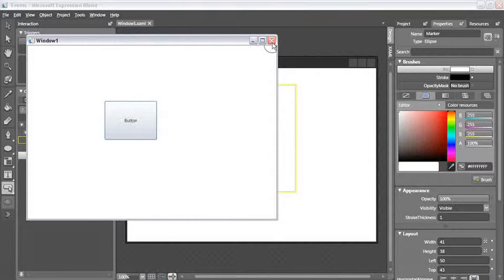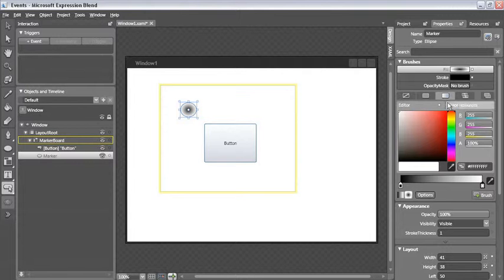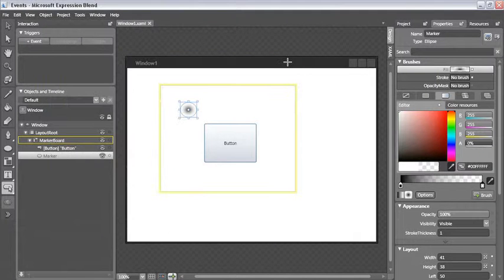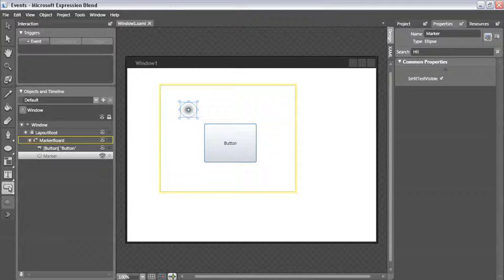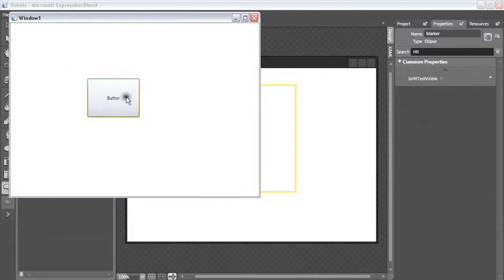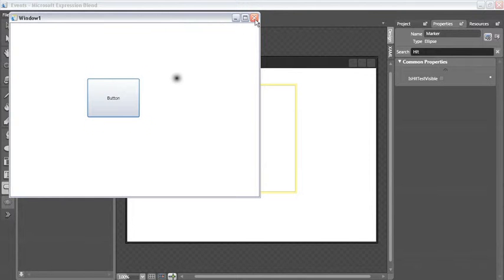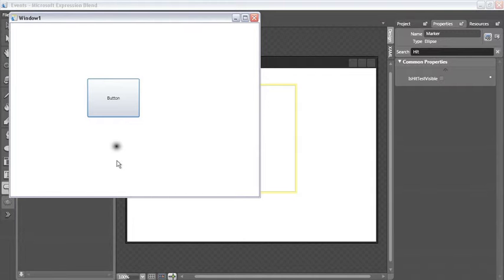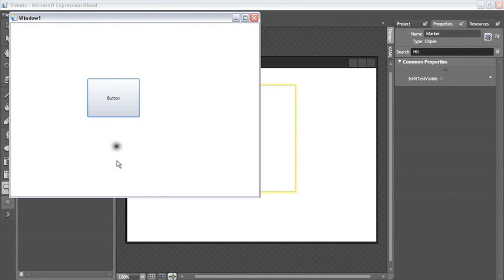TEBES P04 C02 L03 Disabling Mouse Cursor from Receiving a ClickEvent